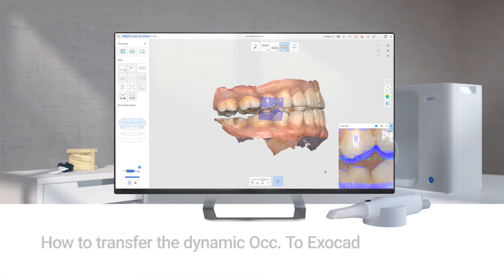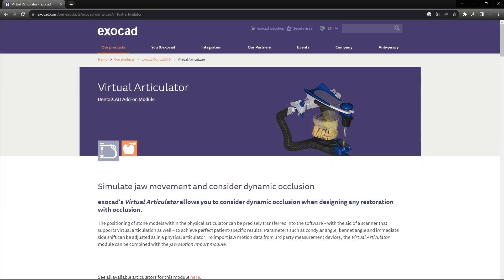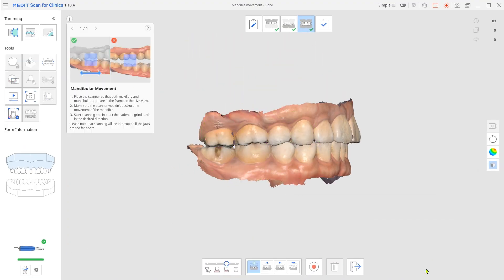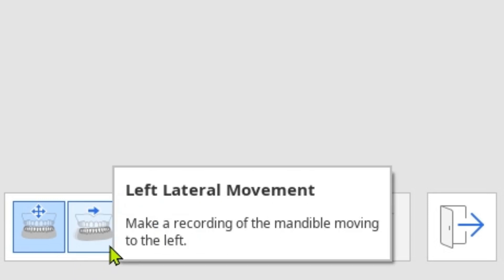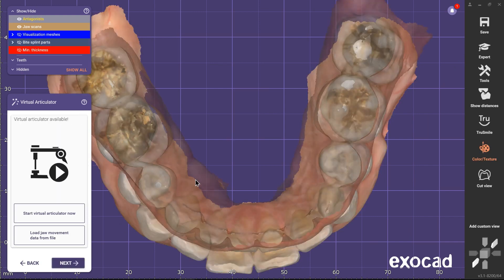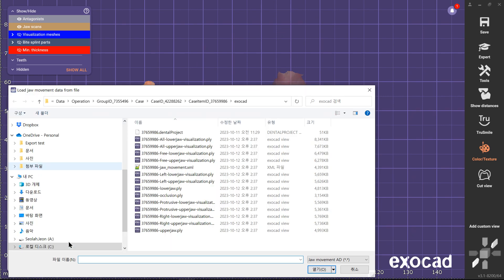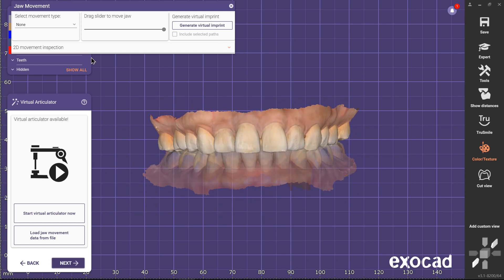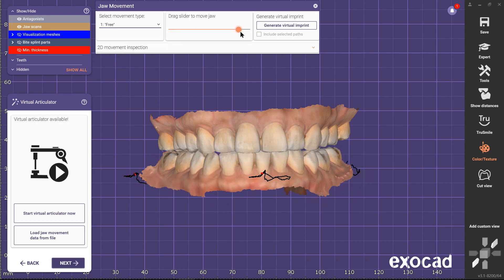How to transfer the dynamic occlusion to exocad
This is a quick guide on how to transfer the dynamic occlusion to exocad